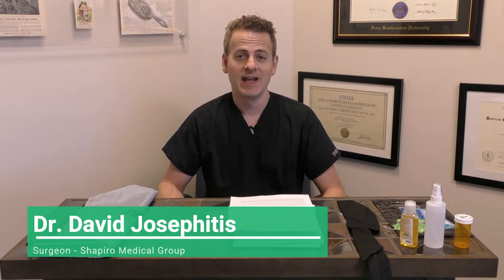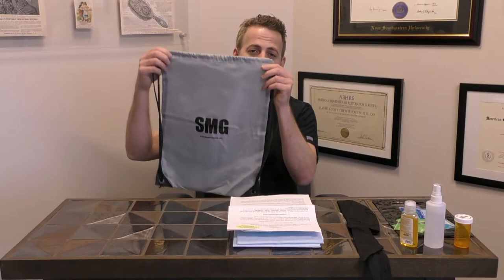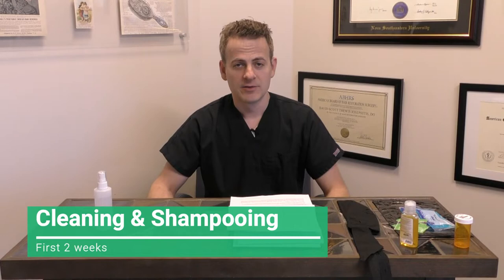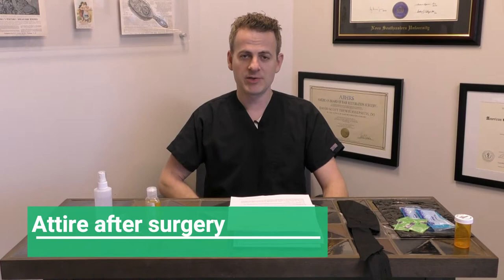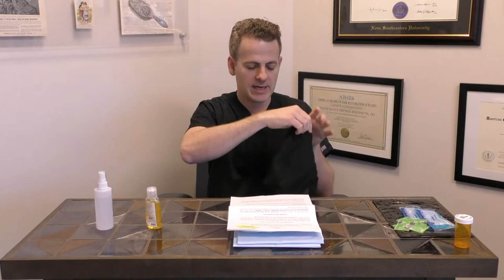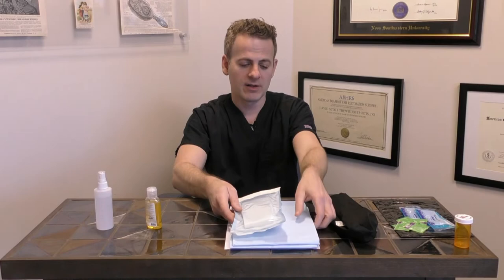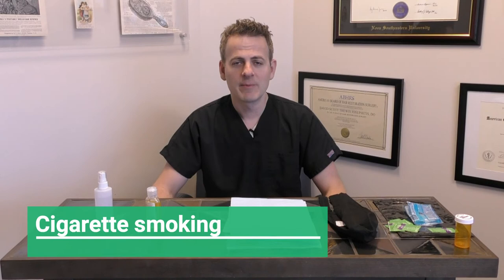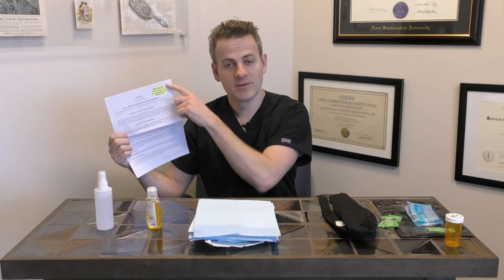Post-Operative Care for your Hair Transplant: Shapiro Medical Group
This video details all of the care for the period after your hair transplant.  It covers common concerns such as hair washing, activity level, and pain control for the first couple of weeks after surgery.  This video is appropriate for all patients who have recently undergone an FUE or FUT procedure.